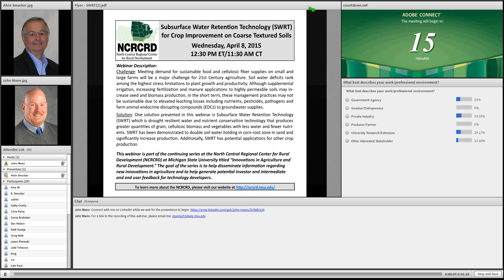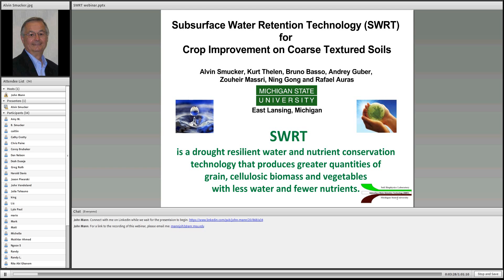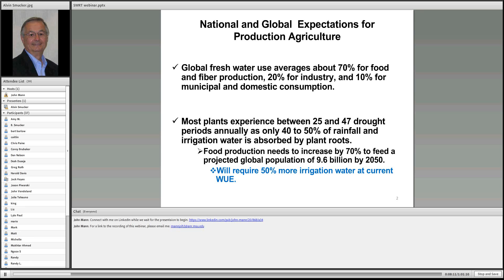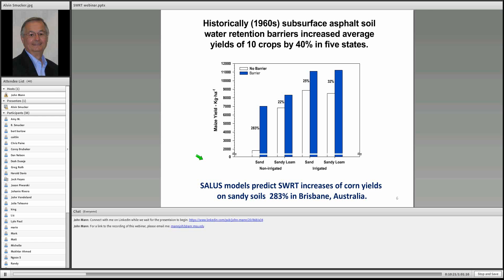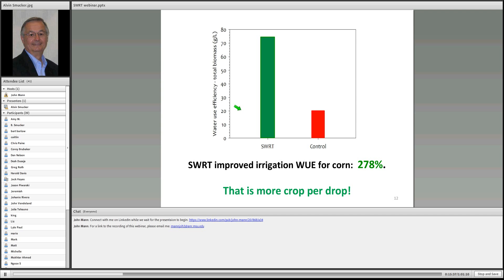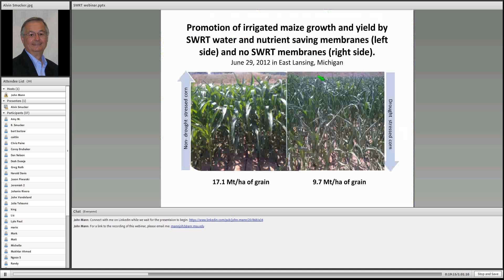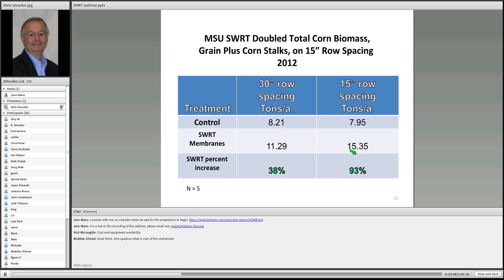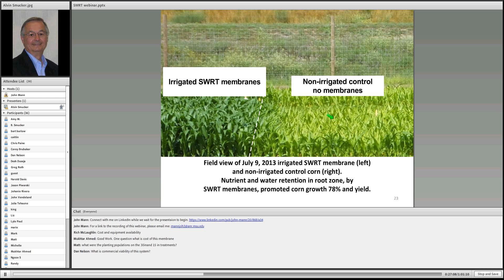Subsurface Water Retention Technology (SWRT) for Crop Improvement on Coarse Textured Soils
Meeting demand for sustainable food and cellulosic fiber supplies on small and large farms will be a major challenge for 21st Century agriculture. Soil water deficits rank among the highest stress limitations to plant growth and productivity. Although supplemental irrigation, increasing fertilization and manure applications to highly permeable soils may increase seed and biomass production, in the short term, these management practices may not be sustainable due to elevated leaching losses including nutrients, pesticides, pathogens and farm animal endocrine disrupting compounds (EDCs) to groundwater supplies. Solution: One solution presented in this webinar is Subsurface Water Retention Technology (SWRT) which is drought resilient water and nutrient conservation technology that produces greater quantities of grain, cellulosic biomass and vegetables with less water and fewer nutrients. SWRT has been demonstrated to double soil water holding in corn root zone in sand and significantly increase production. Additionally, SWRT has potential applications for other crop production.